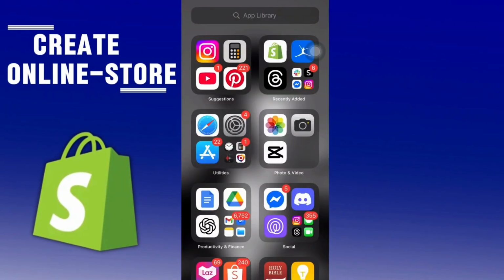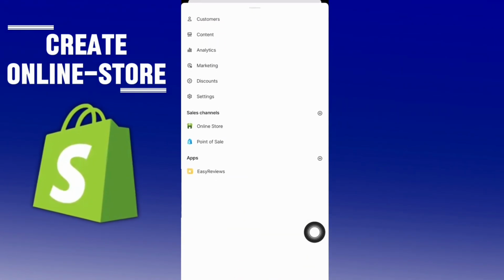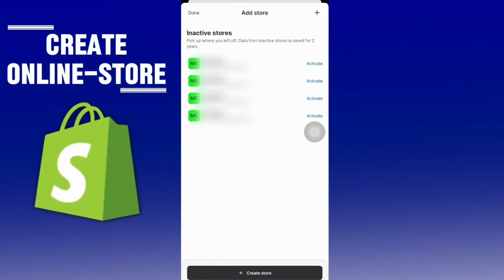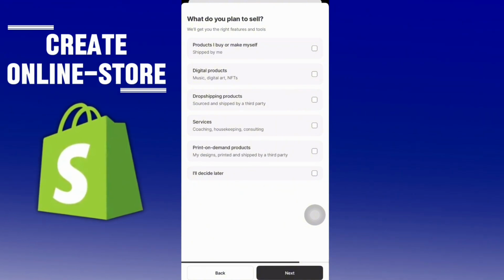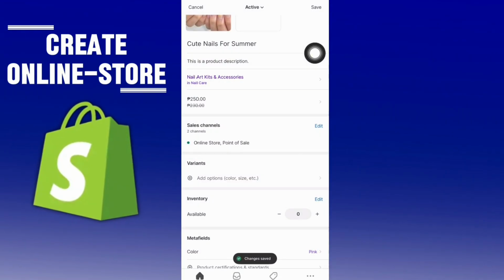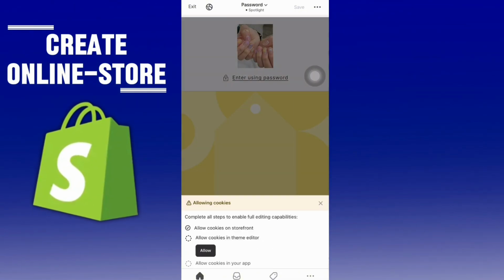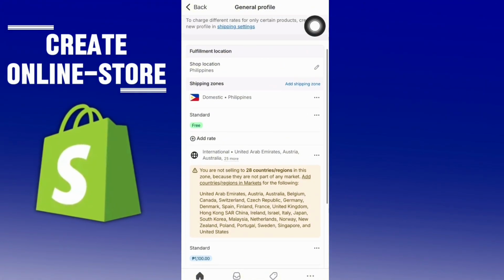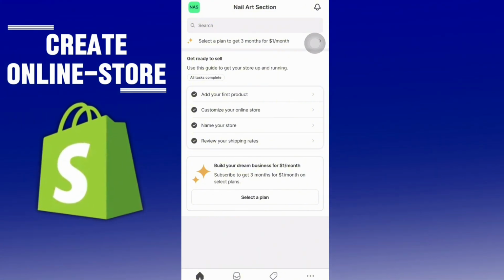How to Set Up a Shopify Online Store Using Your iPhone 📲 Step-by-Step Tutorial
Learn how to set up a Shopify online store using just your iPhone other mobile device (Android) In this step-by-step Shopify tutorial, we walk you through the entire mobile store setup process—from downloading the Shopify app, creating an account, to launching your first product and shipping rates.

Perfect for beginners in dropshipping, ecommerce, or anyone looking to build an income business using just their smartphone.

Discover how to add products and start selling online today. Whether you're building your first online business, exploring ecommerce automation, or growing a Shopify dropshipping store, this guide will help you launch fast and efficiently.